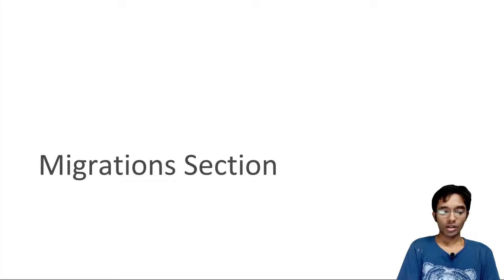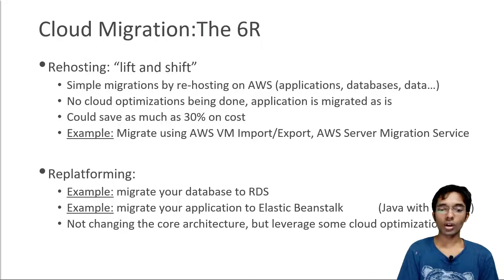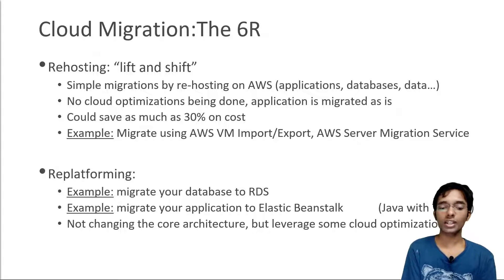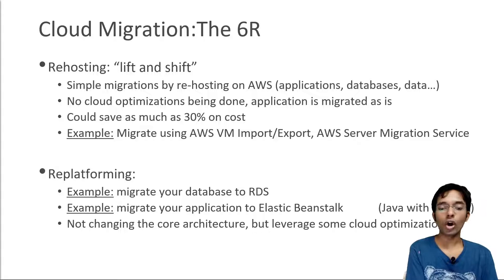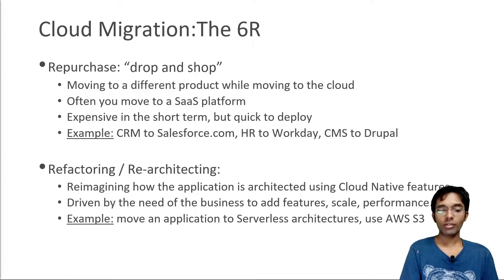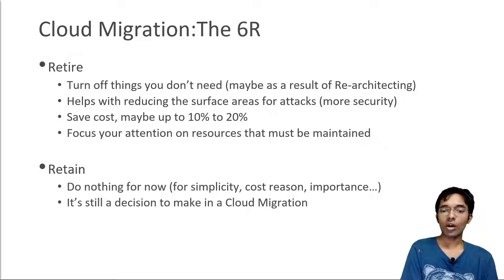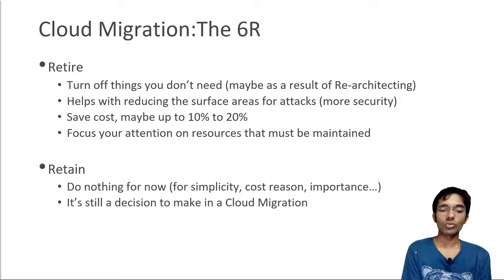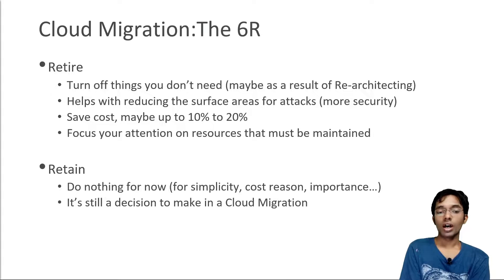Cloud Migrations The 6R, AWS Certified Solutions Architect Professional